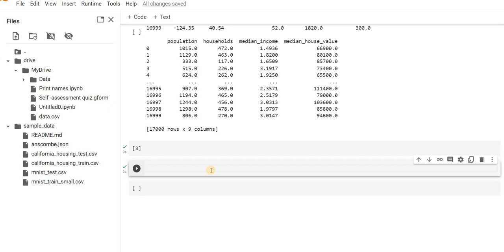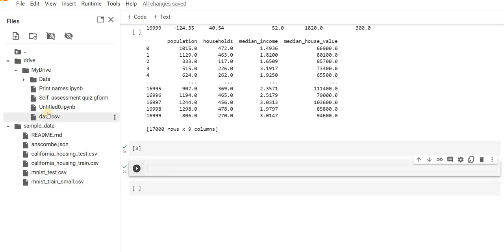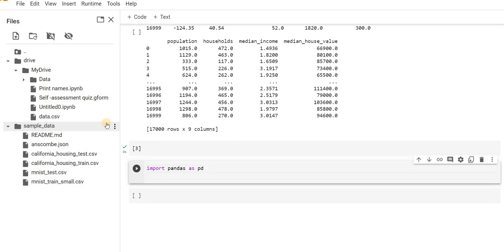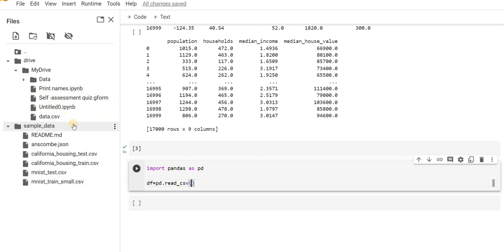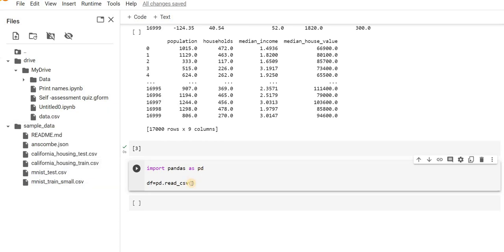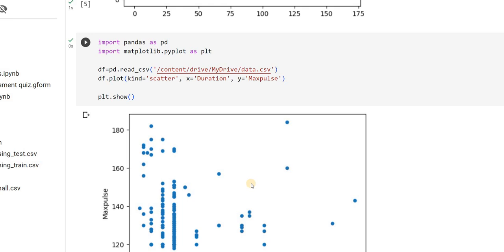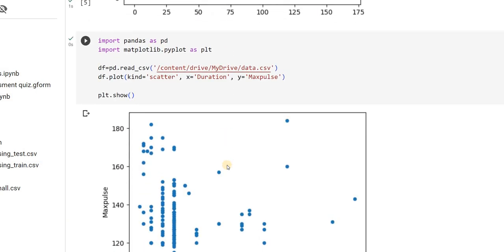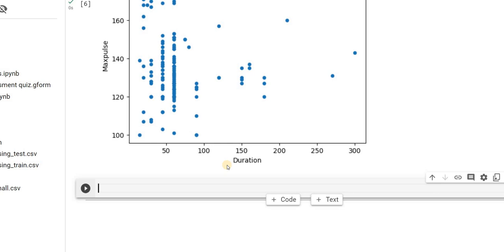49 Understanding and visualizing the excel data using Python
This video demonstrates the use of Pandas that help you to understand and visualize the data read from the excel files